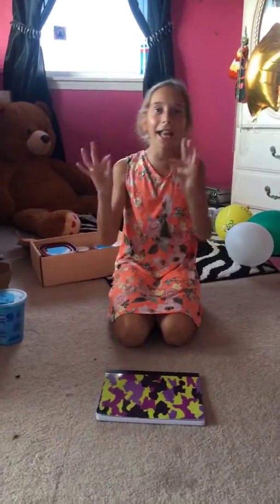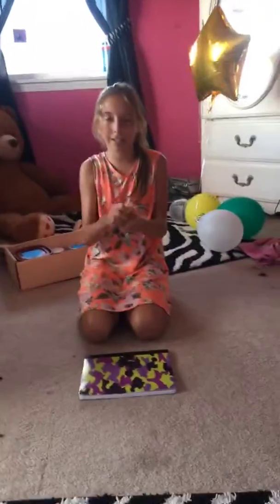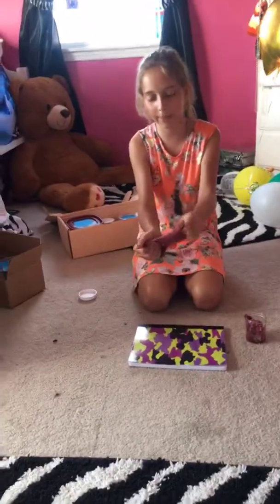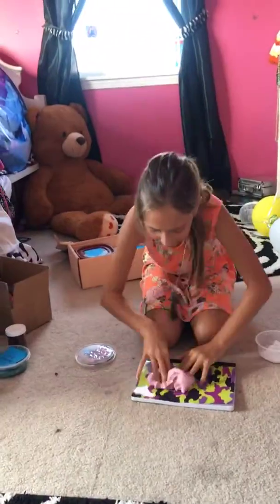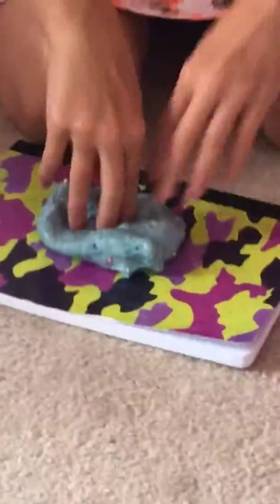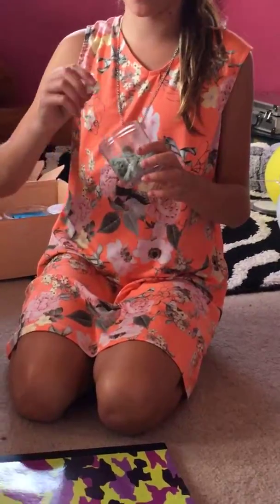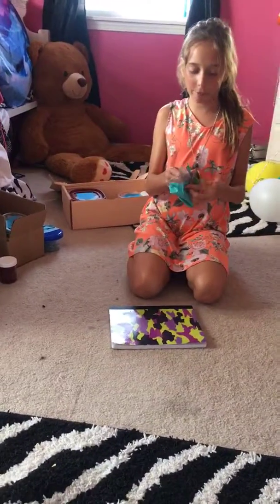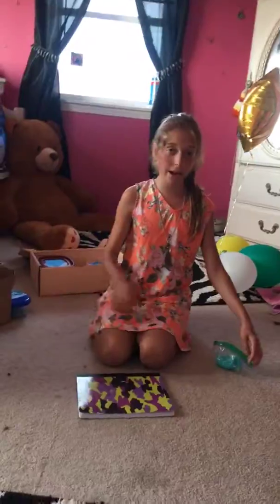Cousin’s Slime collection